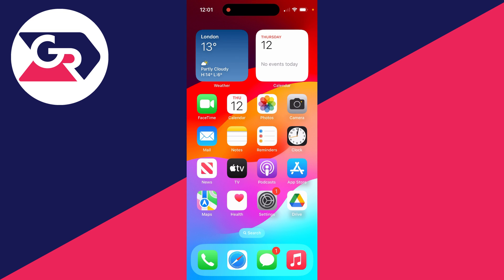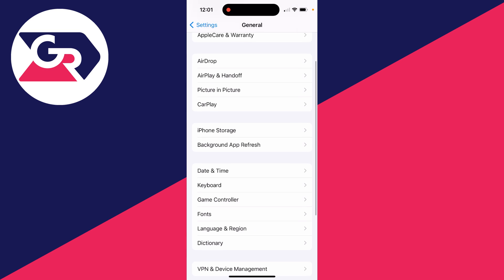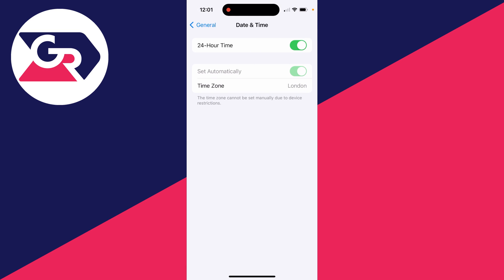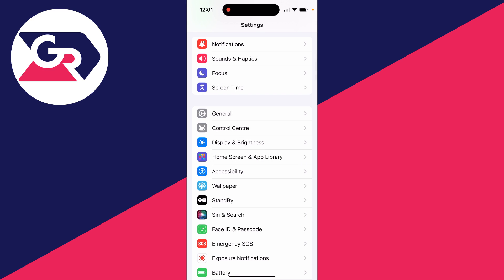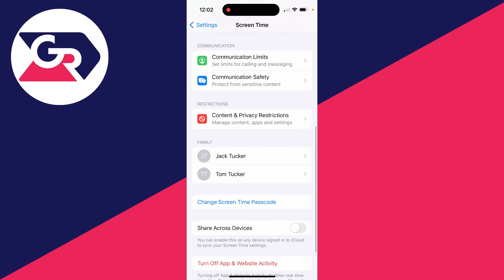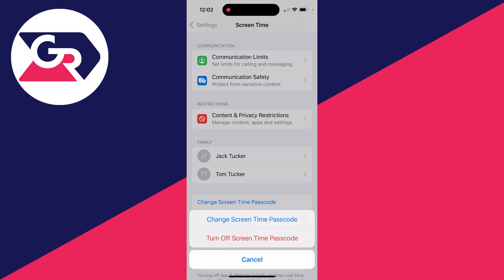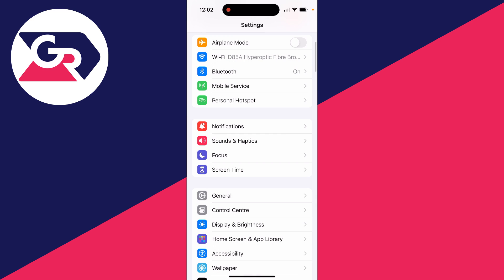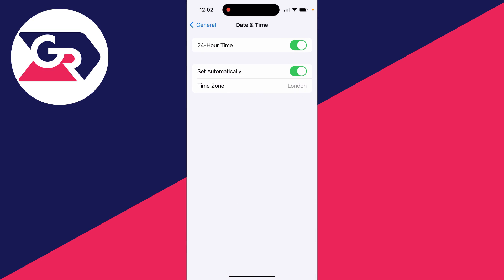Fix Set Date & Time Automatically Greyed Out On iPhone - Full Guide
Learn how to fix set date and time automatically greyed out on iphone in this video.

GuideRealm